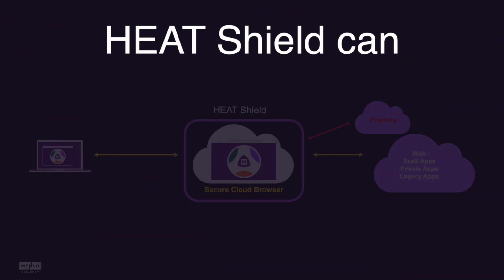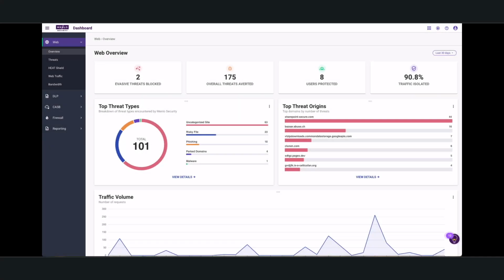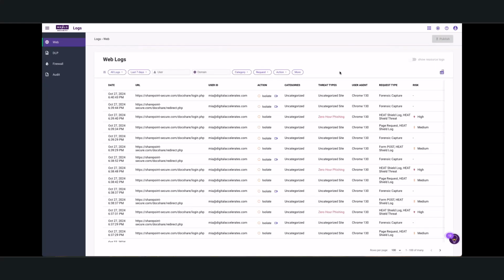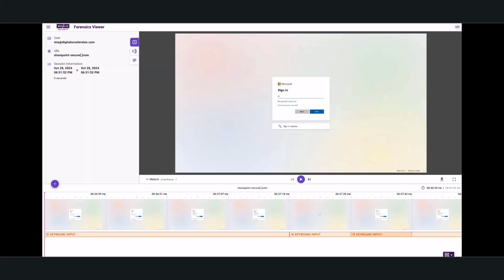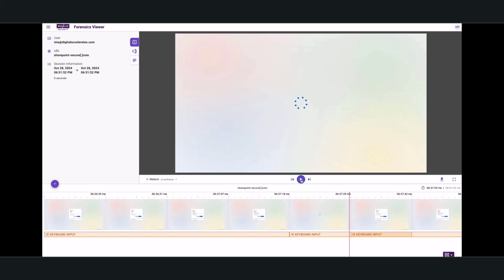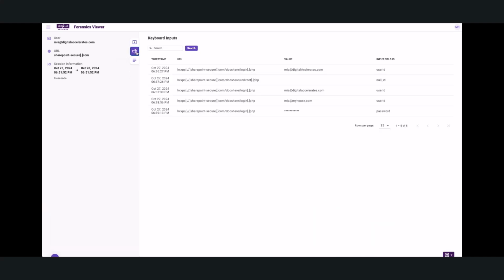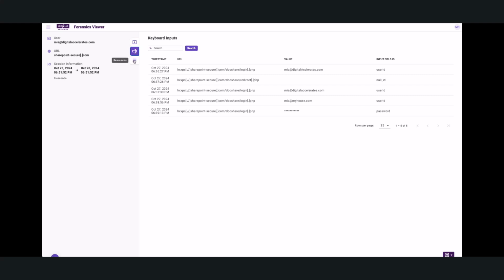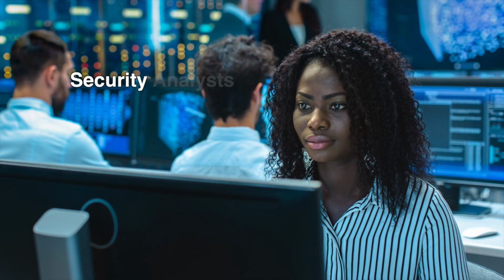Menlo Browsing Forensics with Menlo Protect - Protection & Visibility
See how Menlo Browsing Forensics, with Menlo Protect and HEAT Shield can secure your enterprise against attacks like phishing and credential impersonation.

Because these threats are part of browser traffic, they are typically invisible until an attack like ransomware changes observable user behavior.

This visibility can help SOC teams and incident responders stop attackers before they gain a foothold and allow threat hunters to observe attackers’ techniques even if the initial site is no longer live.

Menlo Security protects organizations from cyber threats that attack enterprise browsers. Menlo Security’s patented Cloud-Browser Security Platform scales to provide comprehensive protection across enterprises of any size, without requiring endpoint software or impacting the end user-experience. Menlo Security is trusted by major global businesses, including Fortune 500 companies, eight of the ten largest global financial services institutions, and large governmental institutions. The company is backed by Vista Equity Partners, Neuberger Berman, General Catalyst, American Express Ventures, Ericsson Ventures, HSBC, and JPMorgan Chase.